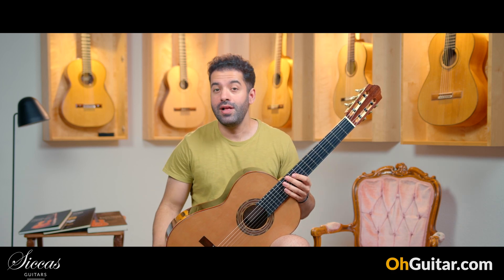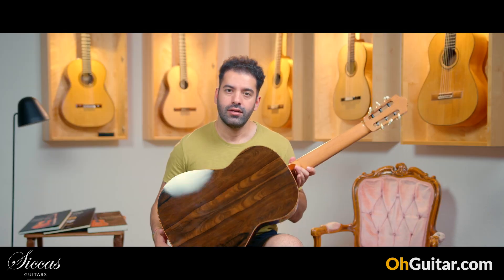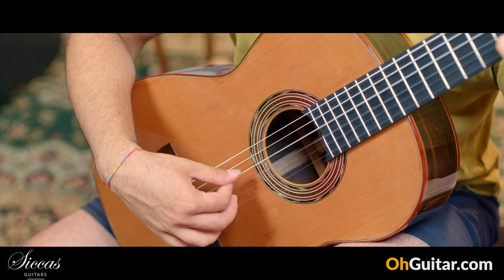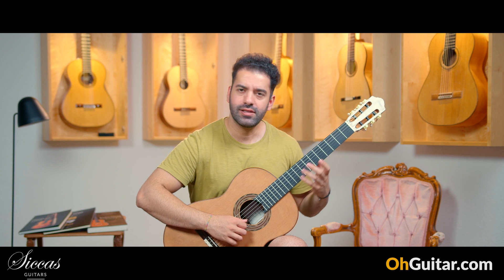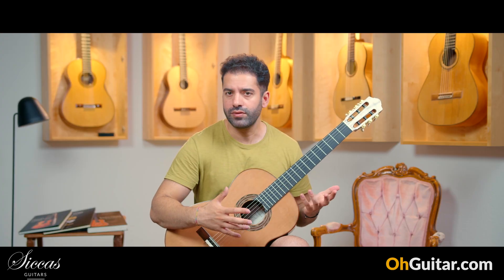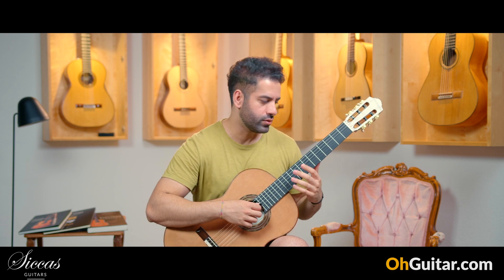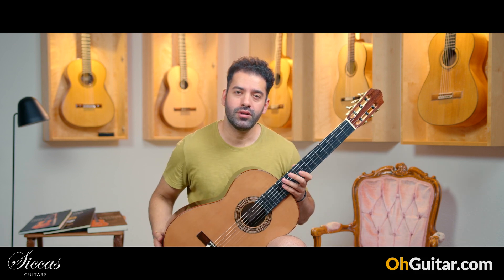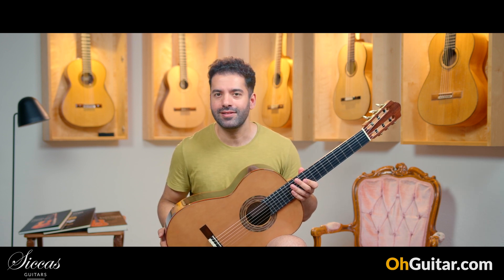Marie Lequeux 2023 Friederich Classical Guitar Review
► 76137 Karlsruhe, Roonstr. 31, Germany ‾‾‾‾‾‾‾‾‾‾‾‾‾‾‾‾‾‾‾‾‾‾‾‾‾‾‾‾‾‾‾‾‾‾‾‾‾‾‾‾‾‾‾‾‾‾‾‾‾‾‾‾‾‾‾‾‾‾‾‾‾‾‾‾